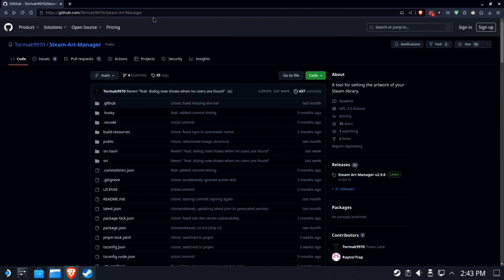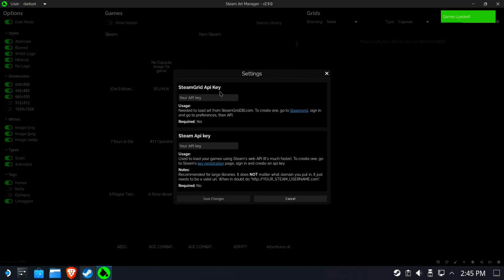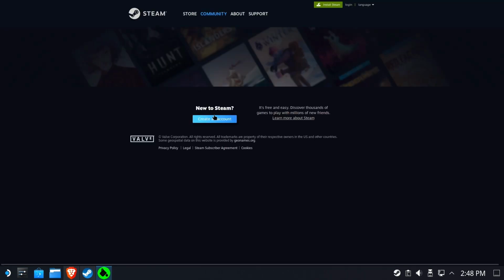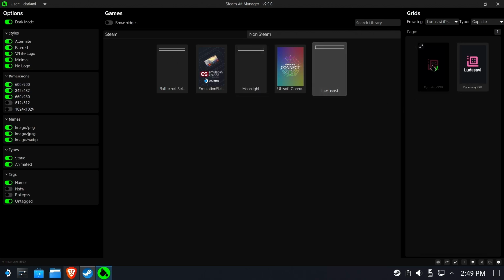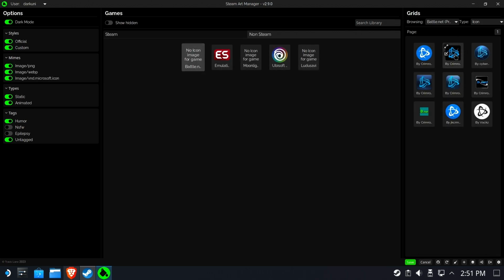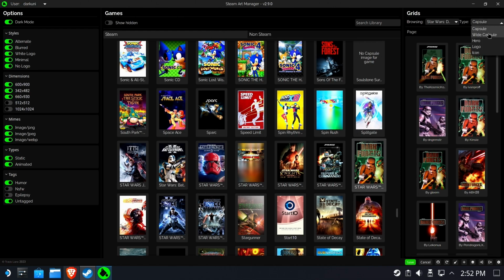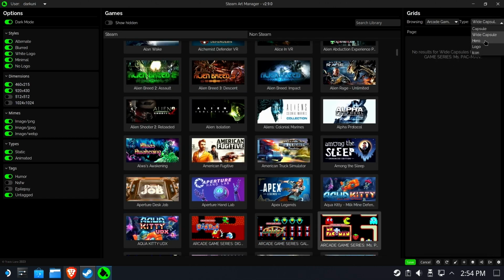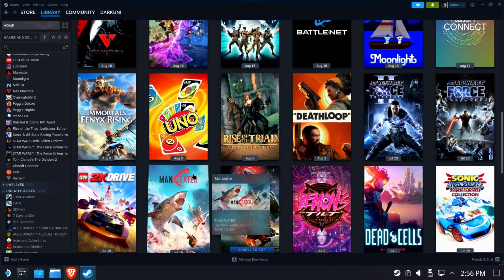Steam Deck: Quickly Change Tons of Steam Art (all 5 of 'em) Quickly and Easily with this Manager!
If you use Decky Loader's SteamGridDB plugin, you'll know how fun and easy it can be to change the five different artworks for each Steam game that needs it (especially those pesky Non-Steam Games).

But what if you have 5, 10 or 20 or MORE Steam games that are missing artwork, have that old crappy icon capsule artwork and you just want something more flattering for your favorite game?

This free tool will help you tame your art collection EN MASSE - quickly, easily (well, once you set it up).

We'll show you how to install it, how to get the API keys it is asking for and then how the product actually works to mass change your Steam artwork!  More people should be talking about this - and now I am :D